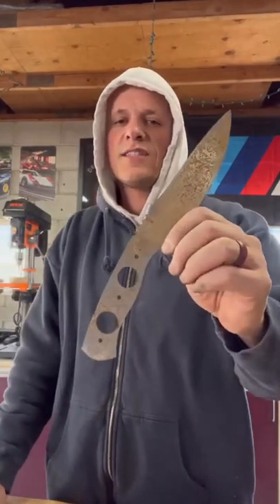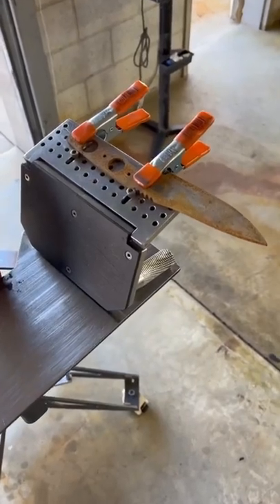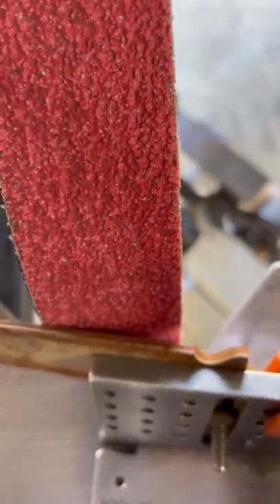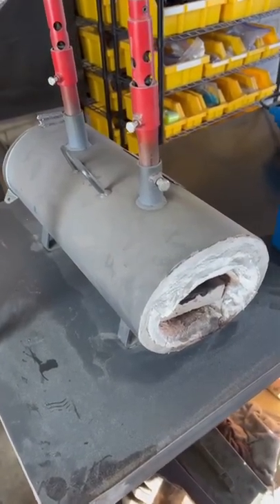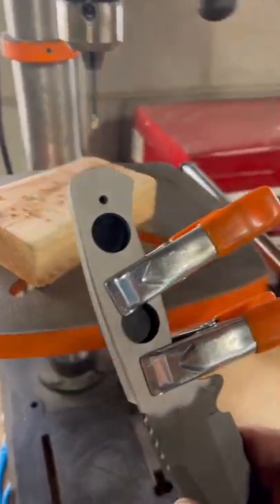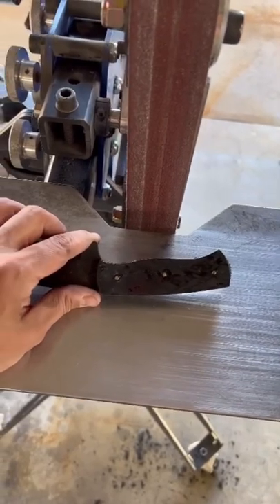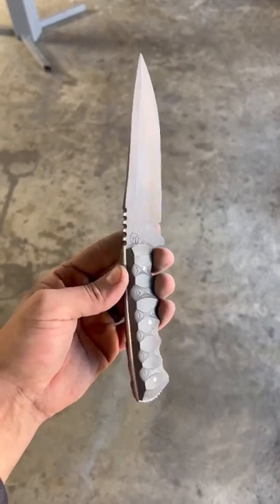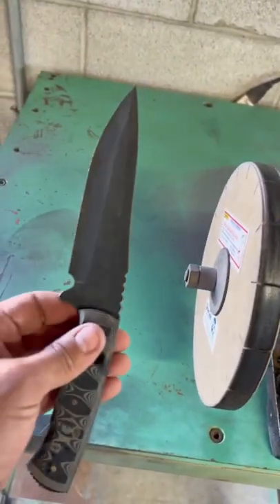How to Make a Bushcraft Knife: Step-By-Step Tutorial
How to Make a Bushcraft Knife: Step-By-Step Tutorial.  Let us help you design and cut your custom knife blanks using our waterjet

Join us with Andrew from Trained Monkey Blade Co., as he masterfully crafts the SnakeEater, a superior Bushcraft knife designed for survivalists and outdoor enthusiasts.

This in-depth tutorial, infused with tips and tricks from a seasoned knife-maker, will walk you through how he makes a finely-tuned instrument.  We have a 5.5" blade and 9" overall length knife waterjet-cut from 1075 steel.

Here's what you will learn in this video:

0:00 - Introduction
0:45 - Wheel Grinding Using a Jig: Precision in your Grind Lines
2:18 - Heat Treat in a 2 Burner Forge and Quench in Canola Oil. Then Temper.
3:20 - Attaching Black and Gray Layered Micarta Handle Scales with Epoxy and 1/8" Brass Pins
4:08 - Creating a Textured Finish in the Handle Scales: Enhance your grip with the small wheel attachment on your grinder
4:56 - Finishing Both Blade and Handle in a Vibrating Tumbler with 80 Grit Ceramic Media
5:46 - Sharpening the Blade Edge: The final touch to your survival companion

Follow along as Andrew shares his passion and skills, empowering you to create your own version of the SnakeEater - an ideal companion for your next bushcraft or hunting adventure.

As always, we'd love to hear your thoughts, questions, and ideas for future videos in the comments section.

Happy knife-making and thanks for joining us on this crafting journey!